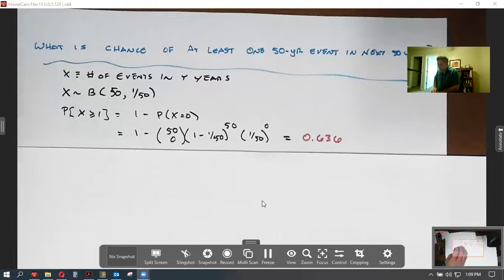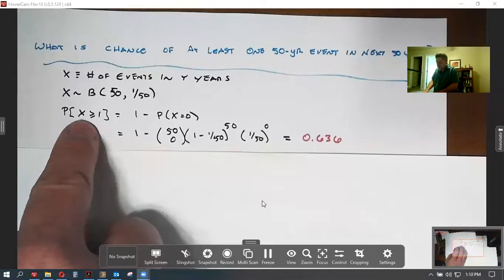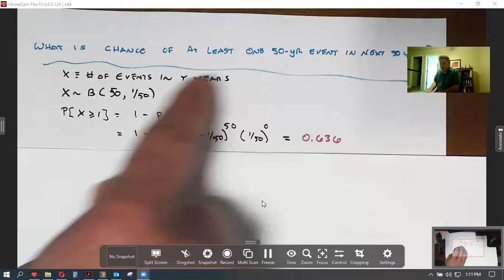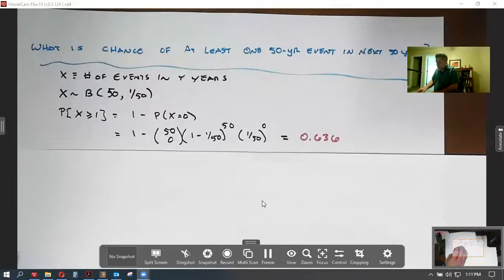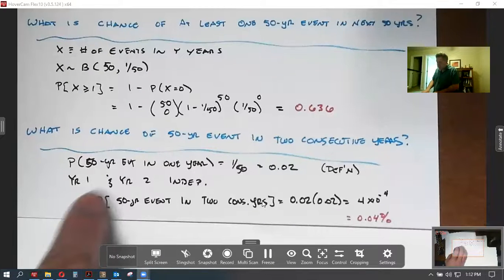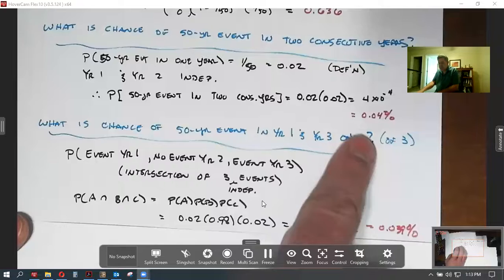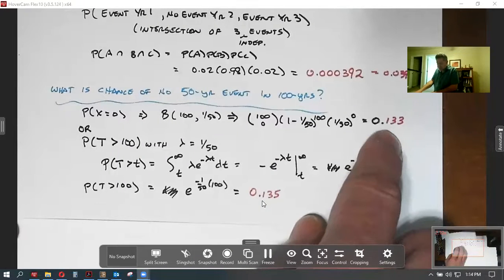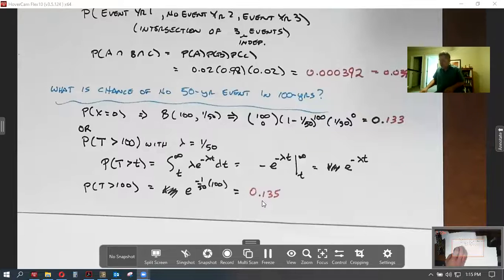Recurrence Calcs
Basic probability calculations centered around recurrence intervals and applications in civil engineering are demonstrated.